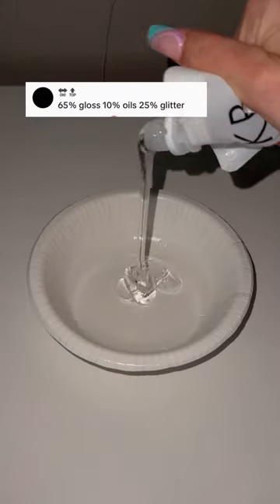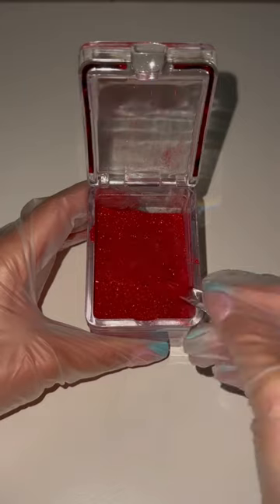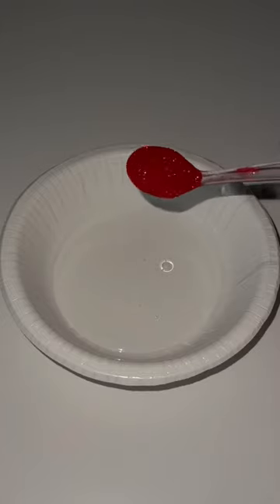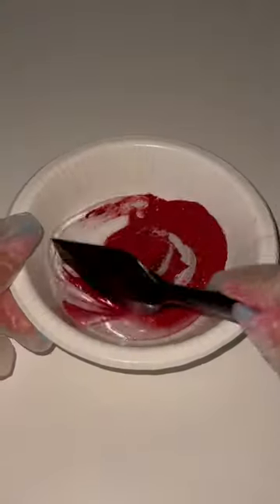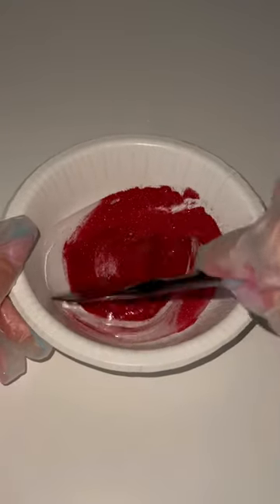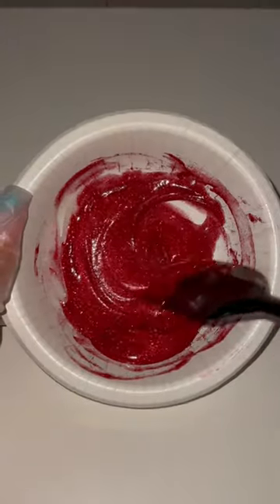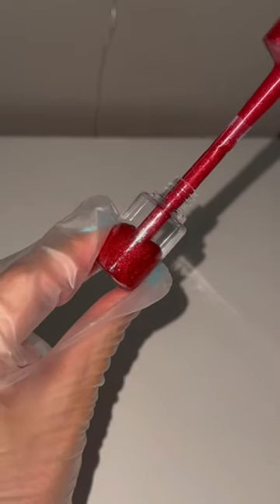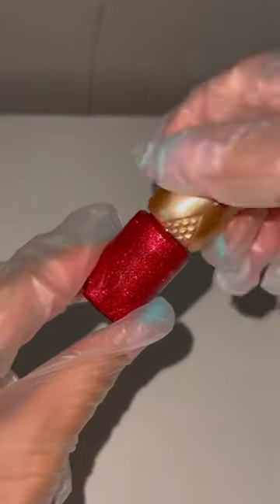One of my followers suggested I do this lipgloss formula 🤭